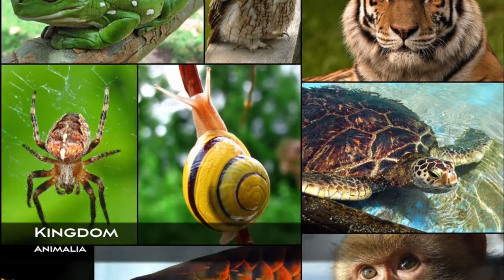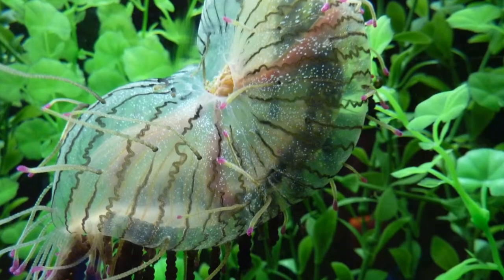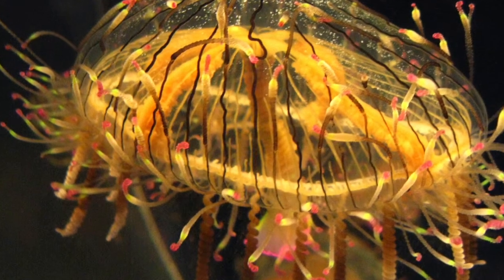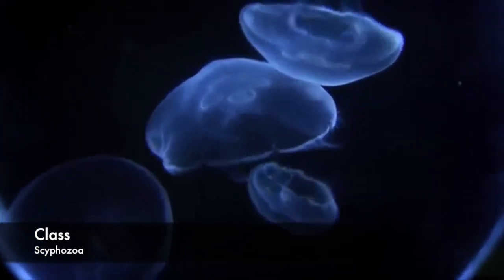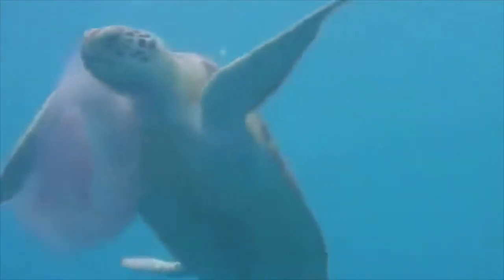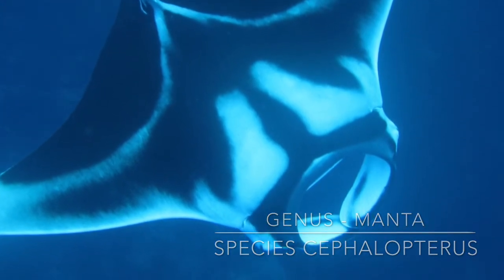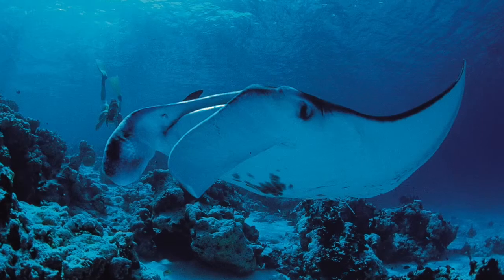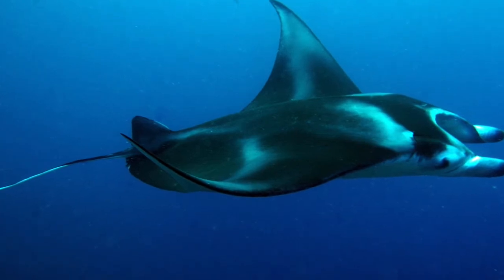Oceanography Expert Project